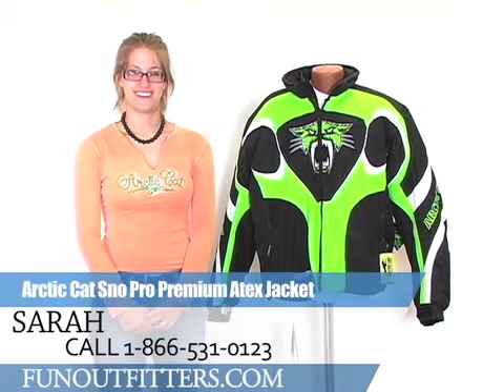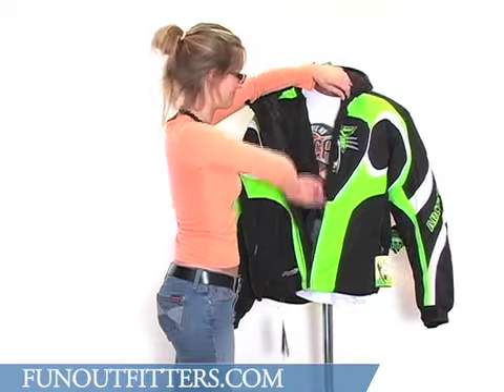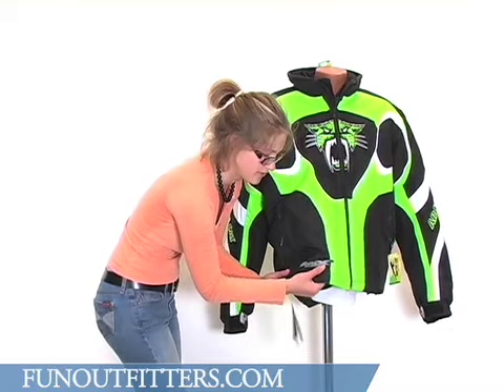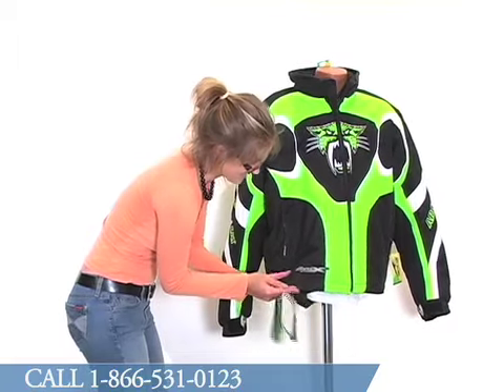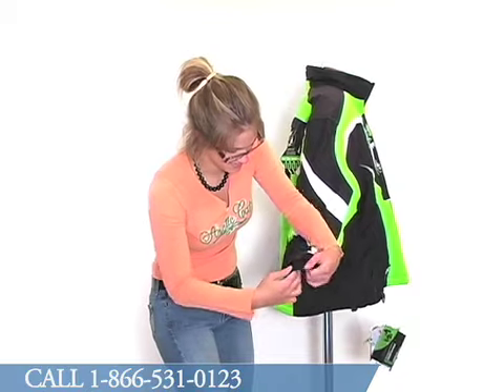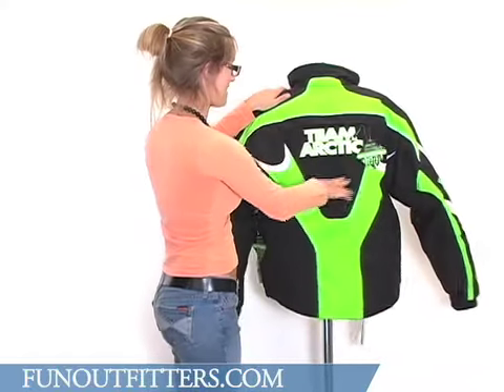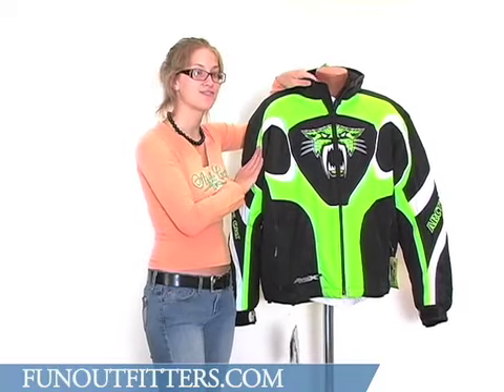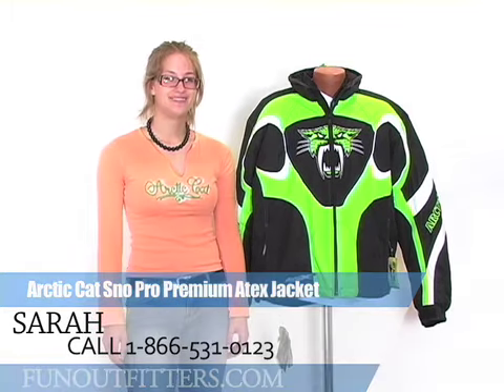Arctic Cat Sno Pro Premium Atex Jacket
Are you a pro in the sno? Well then this is your uniform! This jacket is constructed with durable, waterproof, and extremely breathable Atex, which makes it great for any condition the winter trails throw at you! The great color selection (orange, green, black) and zip out liner allows you to customize your warmth with three jackets in one (wear them together, just the liner, or just the shell). If that doesn't have you convinced, look at this scary cat face logo. Neat! FunOutfitters . com. FunOutfitters . com is the online store of McLaughlin's RV & Marine located in Fargo, ND and Detroit Lakes, MN. McLaughlin's and FunOutfitters . com is a large dealership in a unique position to help you enjoy the outdoors with new and used ATV's, Snowmobiles, Boats and RV's. The staff at McLaughlin's and FunOutfitters . com is also well prepared to assist you in finding the perfect parts and accessories. FunOutfitters . com which now has Arctic Cat parts online